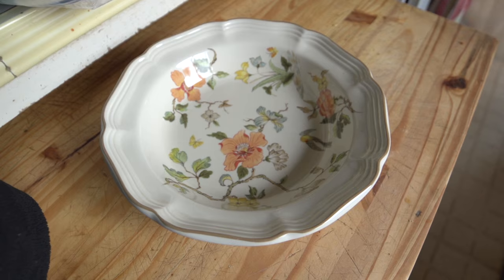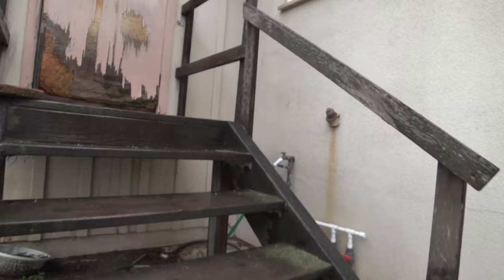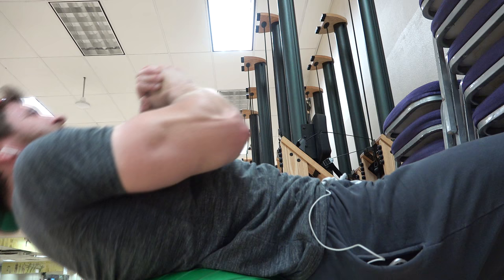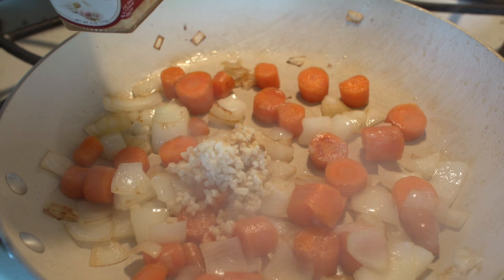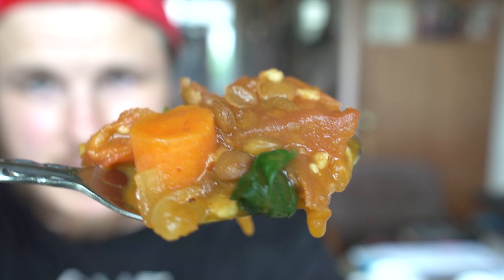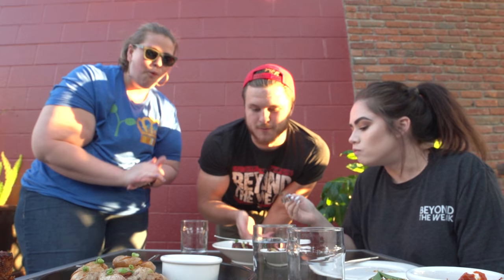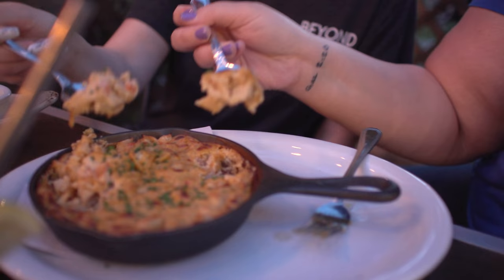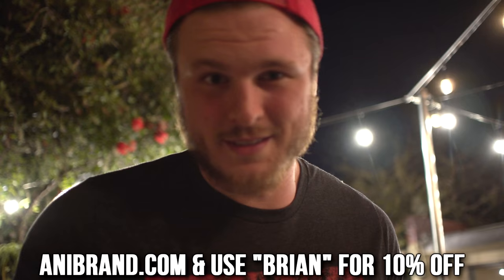Easy AF Recipe + New Vegan Restaurant Review | Vegan Full Day of Eating (BULKING)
I wanted to take you guys along with me on a day that I don't really count my protein or worry about it, I try a new recipe (that ended up AMAZING) and we take you to a menu testing a new high-end vegan restaurant here in San Diego!  I hope you enjoy! :)
SEND US STUFF TO USE AND TRY! My PO Address:

USA

LIFT HEAVY OR DIE MIRIN'!

Some clips provided by FootageIsland.